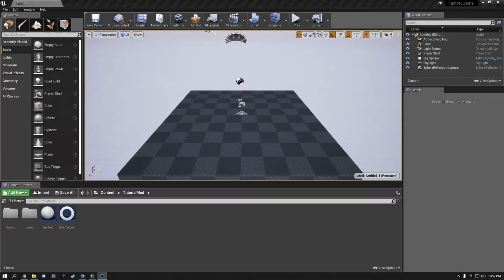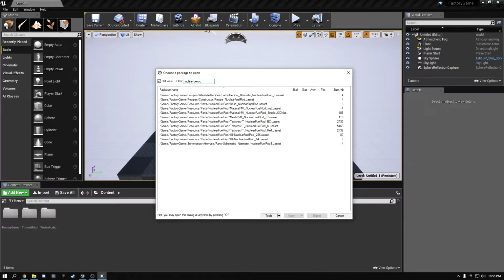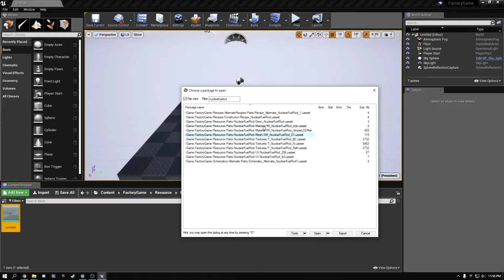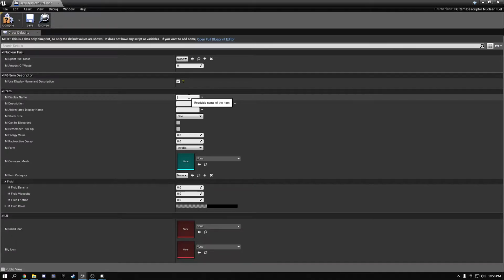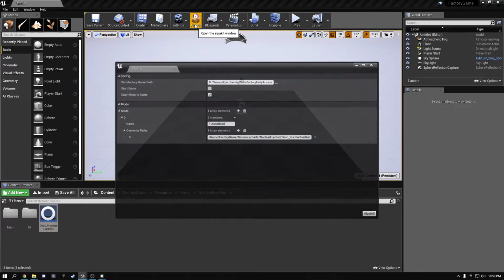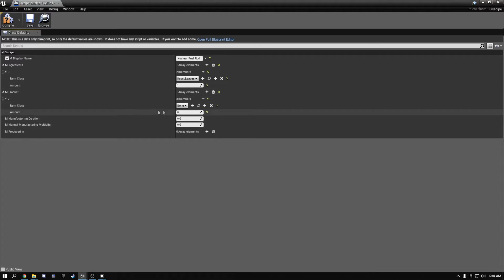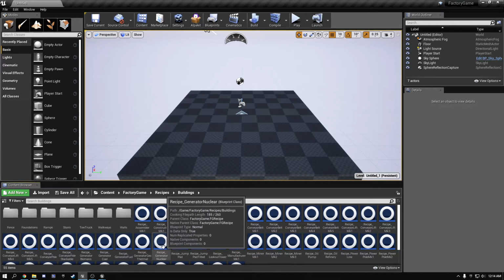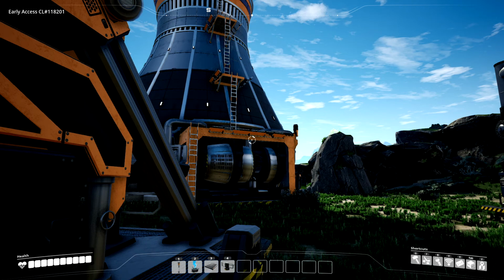OUTDATED | Satisfactory Mod Creation Basics | Part 3 | Overwriting items in SML 2.0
UModel -